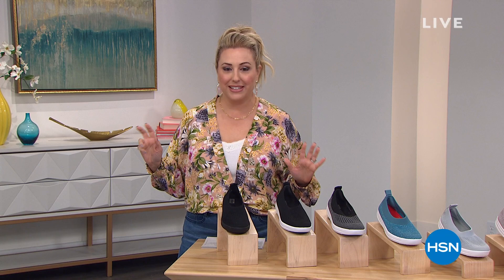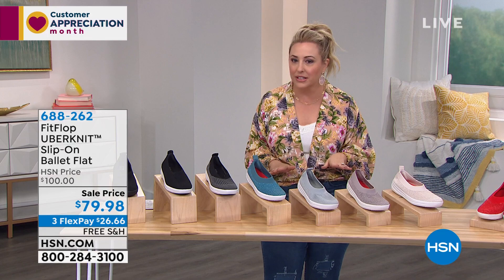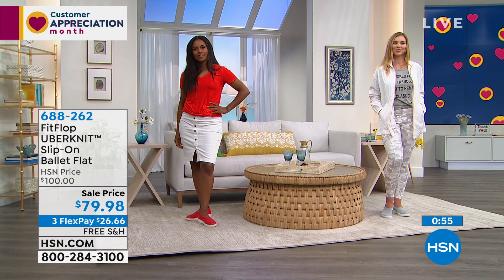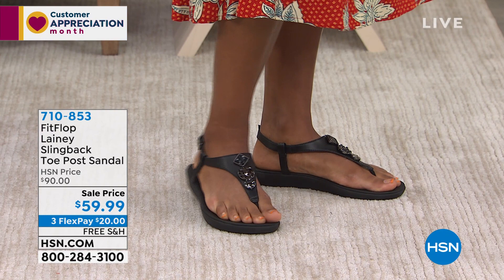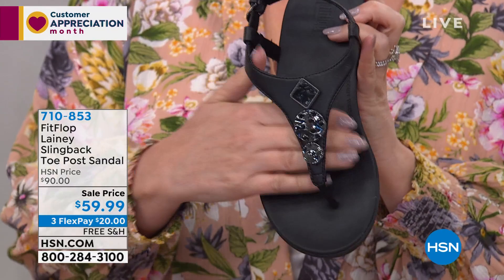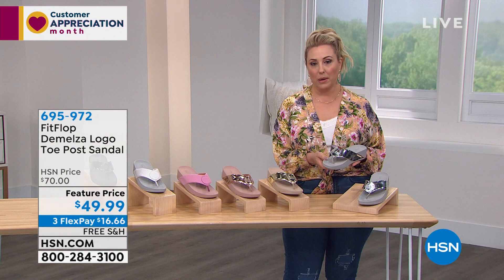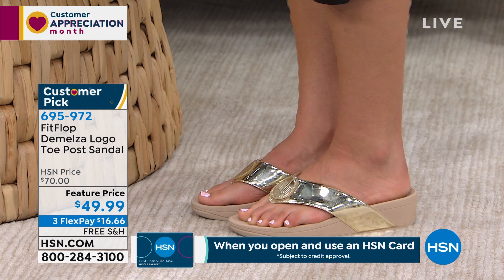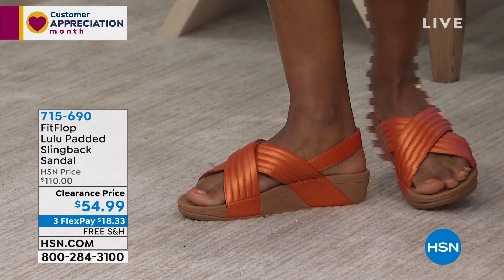HSN | FitFlop Footwear 04.12.2021 - 08 PM